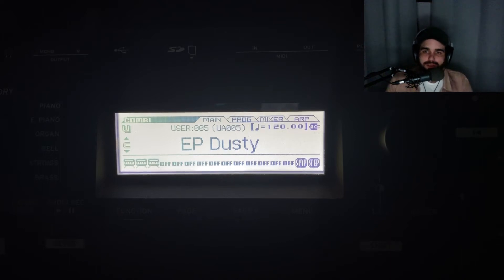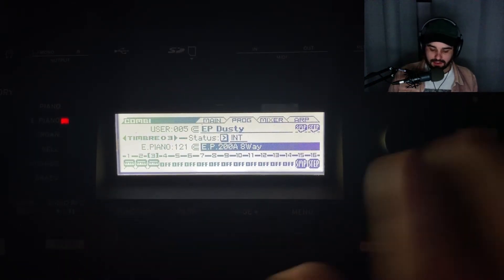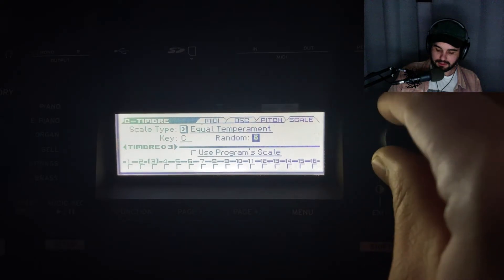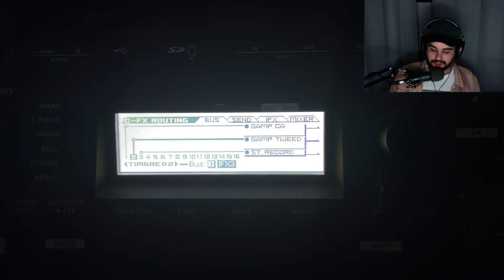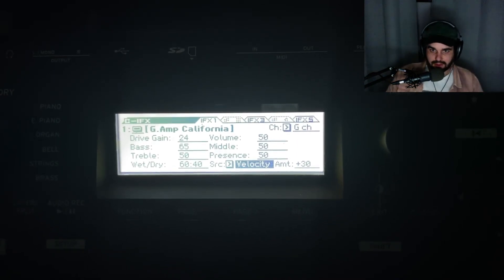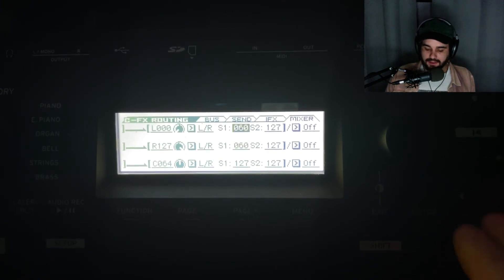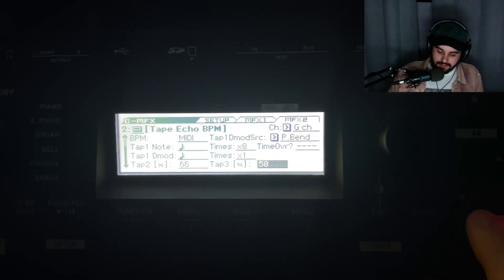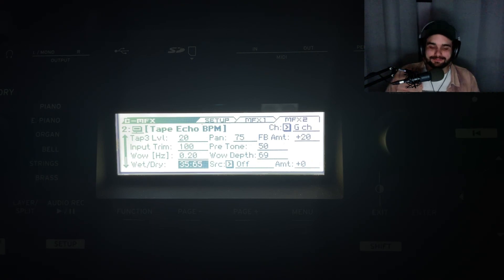Spark Creativity - Lofi Electric Piano With The Korg Kross 2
Learn how to build a lofi electric piano program using the Korg Kross 2. The techniques used here aren't necessarily specific to the Korg Kross 2. You can utilize these techniques across several workstations and DAWs.